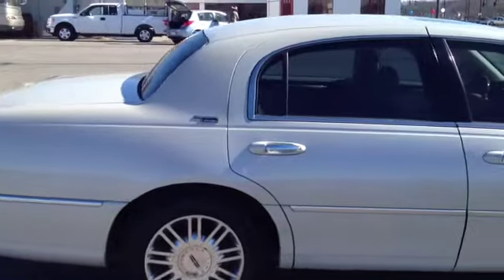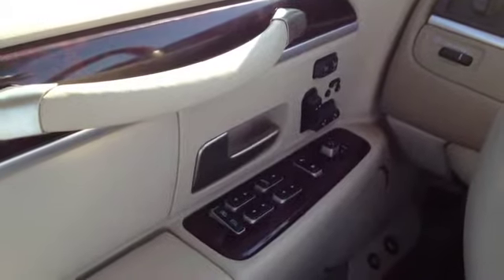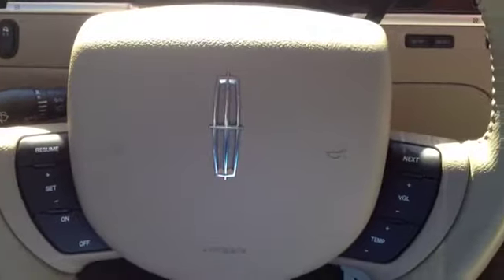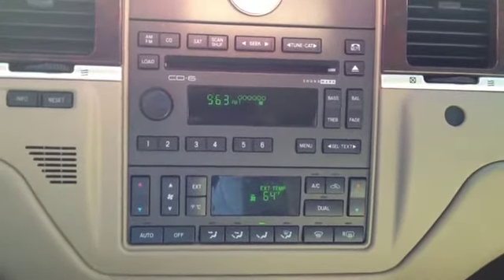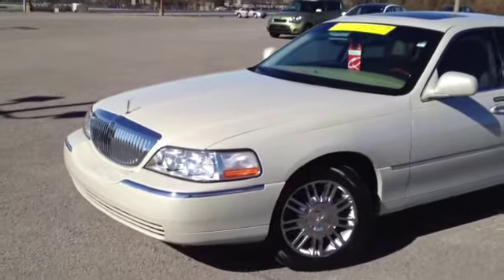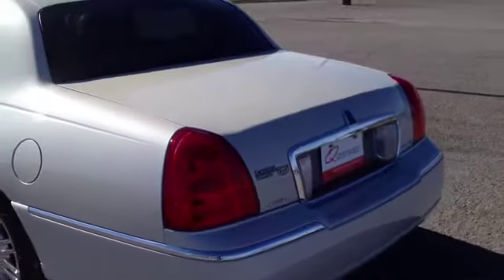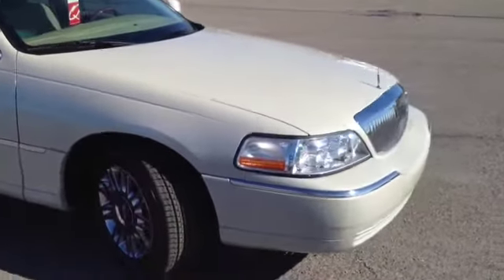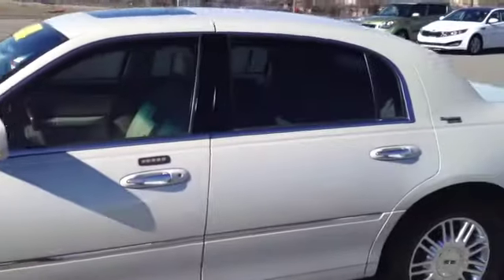2007 Lincoln Town Car 4dr Sdn Signature Limited 4 Door Car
This is a 2007 Lincoln Town Car 4dr Sdn Signature Limited 4 Door Car Rear Wheel Drive with 4-Speed A/T transmission White[Vibrant White] color and Light Camel interior color.  This video is recorded and uploaded by cDemo Mobile Inspector.                                                         Detailed vehicle info with more photo(s) is available